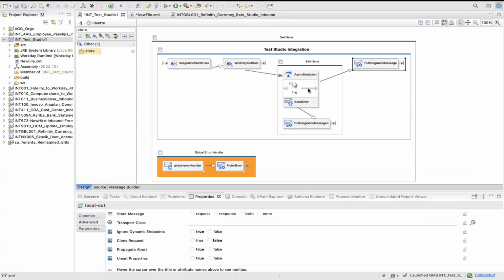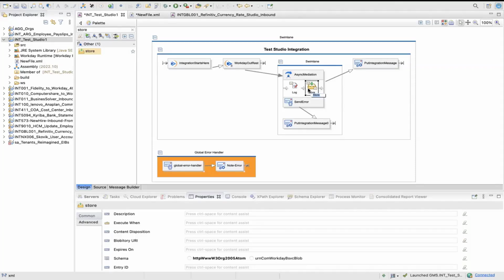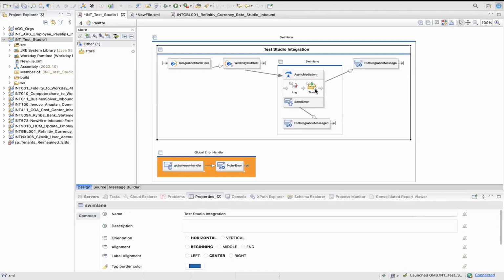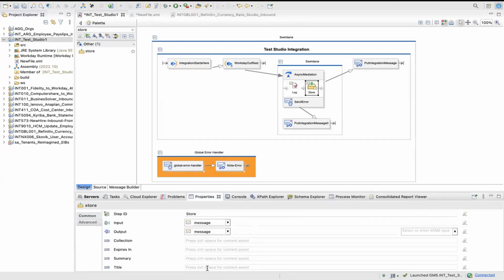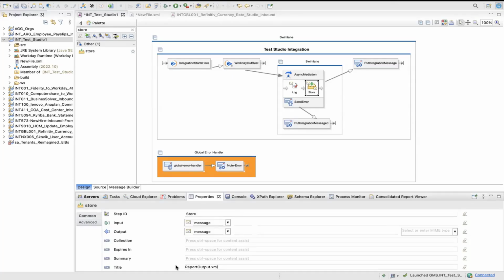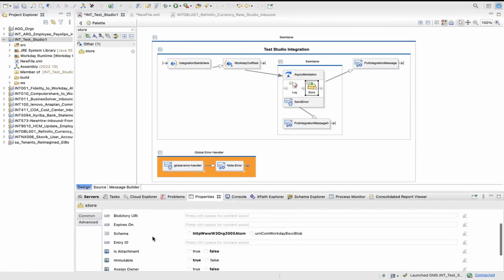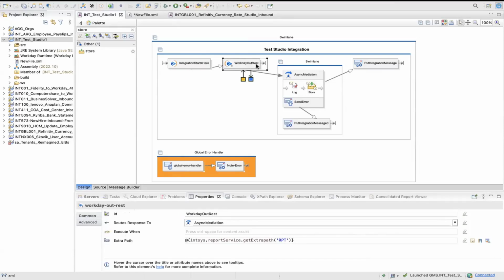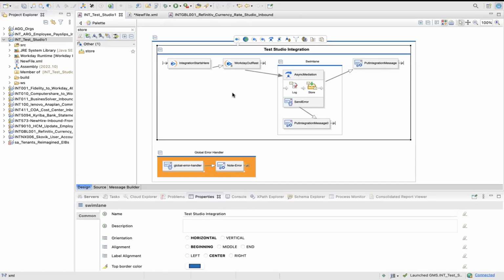Fetch Report in Workday Studio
At Cloudfoundation Workday Tutorials, we provide simple courses, expert-led tutorials, and practical advice on several topics, from technology and design to business and personal development. Whether you are a novice or an expert, we have something for you!

What you'll find here:
24*7 tool access
Live-training sessions
Certification Guidance

In this Workday Studio Training in Hyderabad video, you will learn the following aspects:
Document Retention Policy in Workday Studio : Workday Outrust Reporting in Workday Studio : Logging and Output Files in Workday Studio : Error Handling and Flow in Workday Studio : Workday Studio Payload and Web Services : Workday Studio Test Studio Deployment and Logging : Launch Parameter Prompts in Workday Studio : Workday Studio Report Integration and Studio : Workday Studio Web Service Interface : Workday Studio Integration Testing and File Naming

What is this Workday Studio Training in Hyderabad all about?
The text is describing the process of generating and storing a report file using the Store step, which is a part of an integration event. The report is generated by fetching the report from a source and can be named and expired according to the document retention policy. The report file is then saved and can be accessed through the Workday Outrust component, which handles the report and can be triggered by an asynchronous mediation. Any errors that occur during the process will be caught by the sender component and can be handled accordingly in the error flow. The text also provides information about the report launch process, including launch parameters and user prompts. in Workday Studio